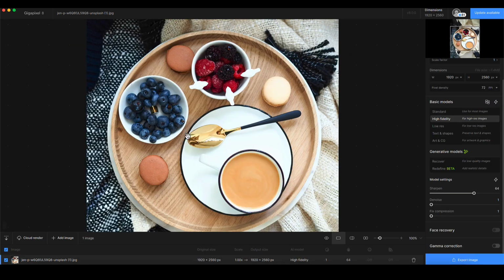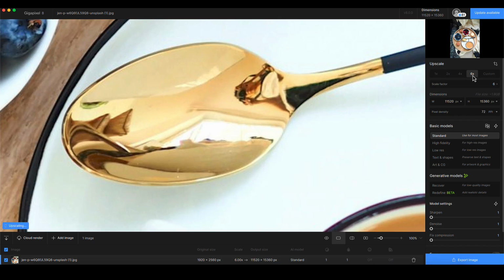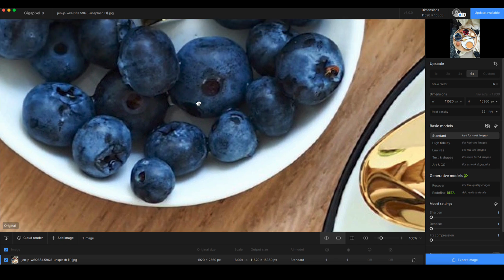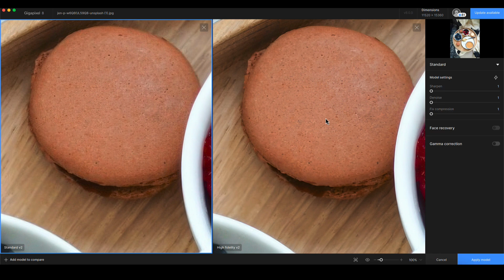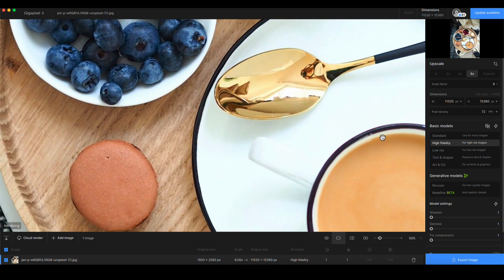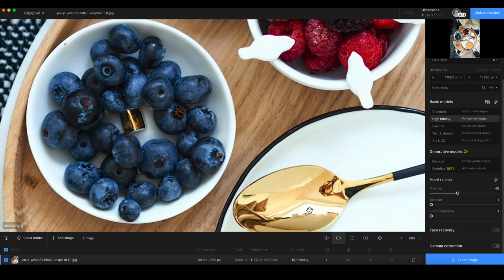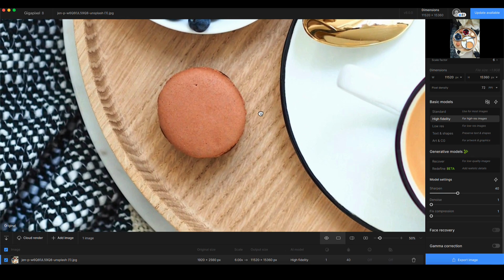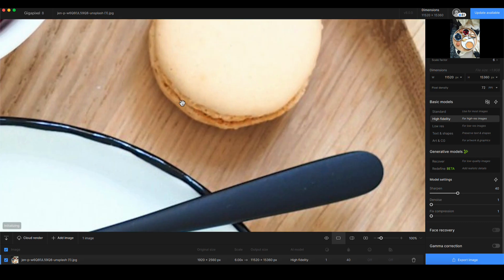Making a photo MASSIVE in Topaz Gigapixel AI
In this beginner friendly video, I talk through the settings and thought process
for this Gigapixel AI upscale.